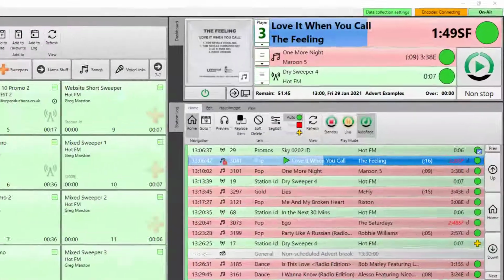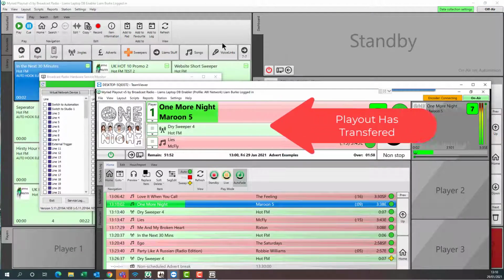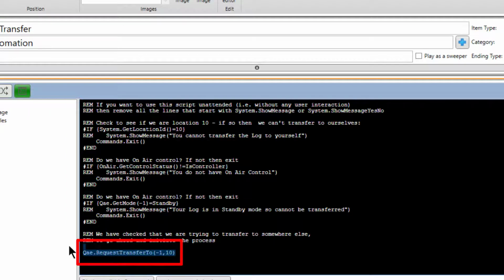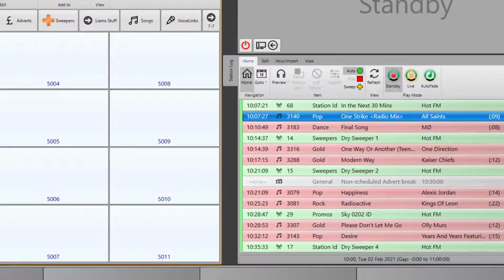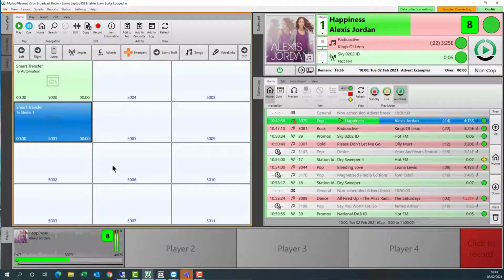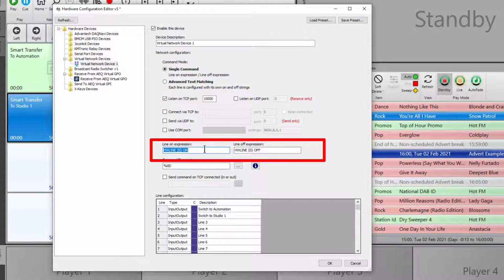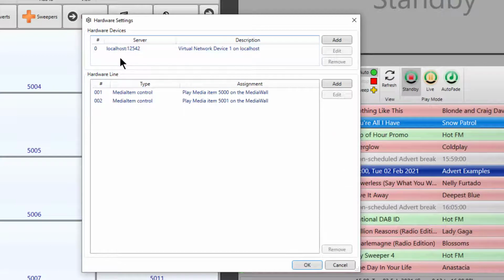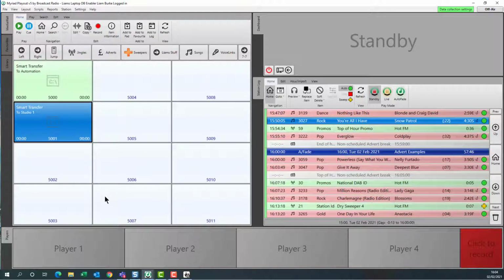Control Smart Transfer From External Hardware or IP Signals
This video shows how by combining Commands with the Hardware Service, you can use an external device to trigger the Smart Transfer function in Myriad 5 Playout. This is especially useful if you have a physical 'air switch' that you use to switch audio routing from one studio to another (or to an automation system) and would like to automate the switching of Log Playout as part of that process.